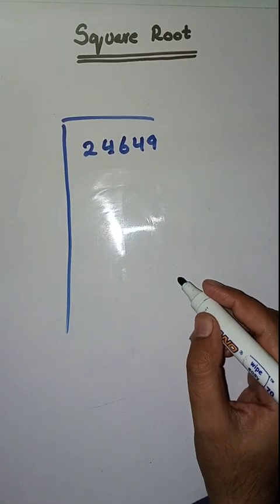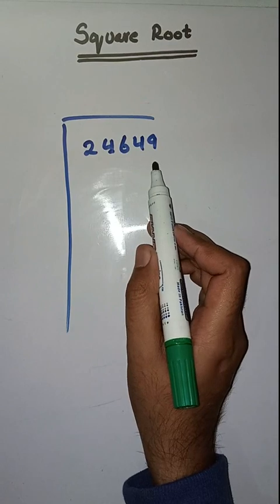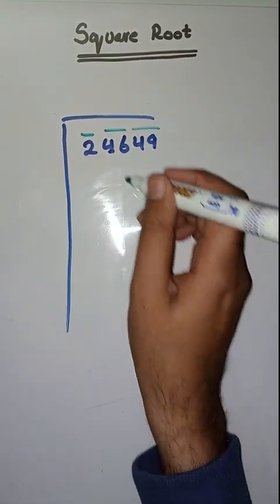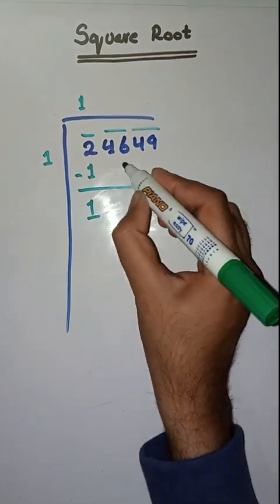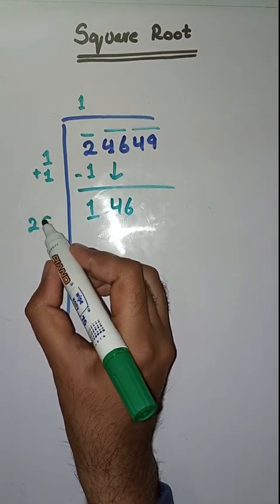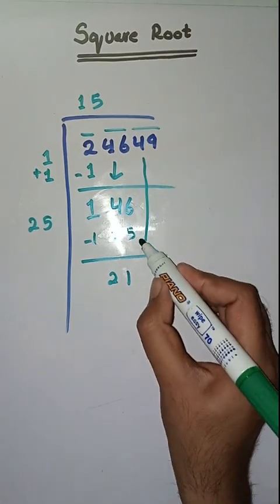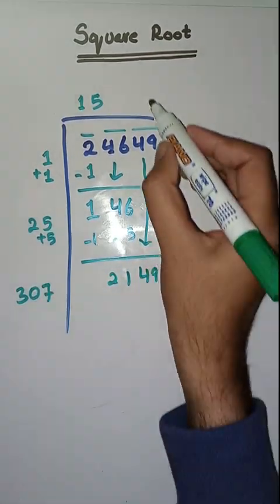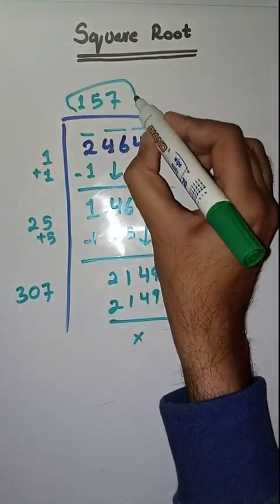Square root | how to find square root | square root of 24649